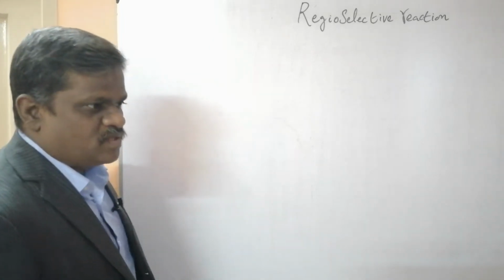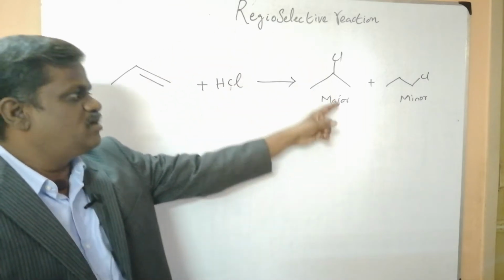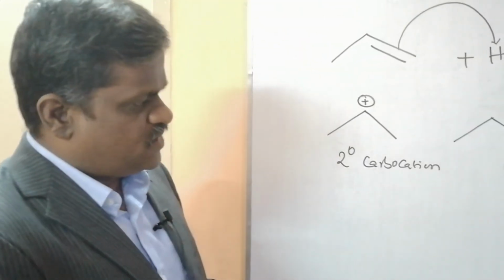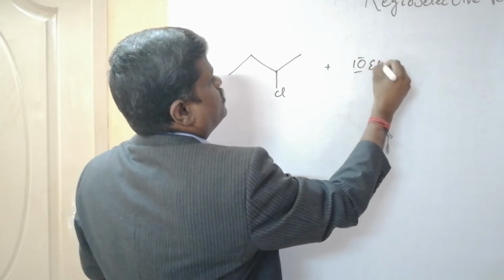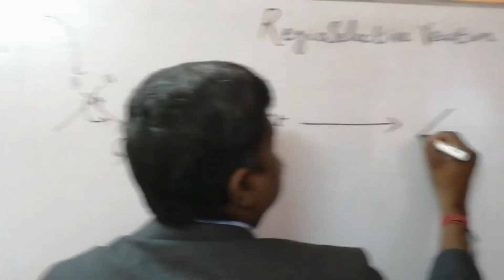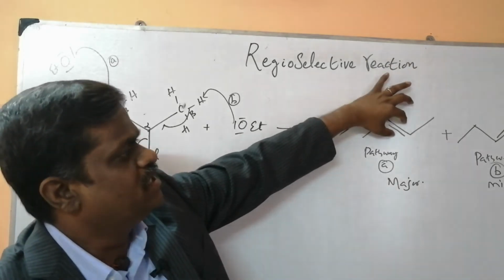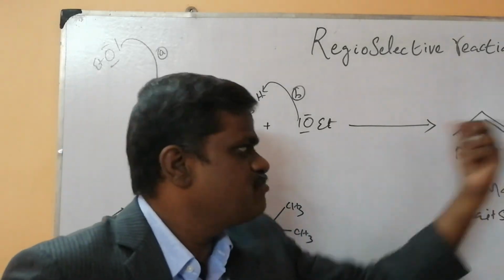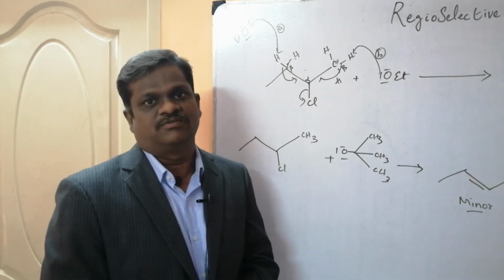Regioselective reaction- Organic chemistry tutor | IIT-JEE | IIT-JAM | NEET | MCAT | Online class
Regioselective reactions produce constitutional or regioisomers. Among the regioisomers, one of the isomers is formed in a major amount and this reaction is called a regioselective reaction. In other words, there is a preference for one reactive site with respect to another reactive site.